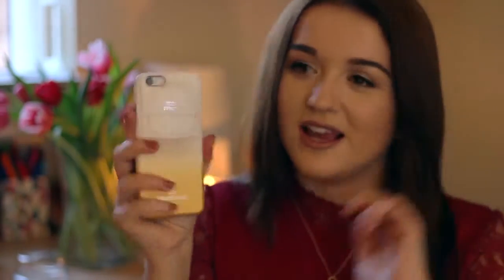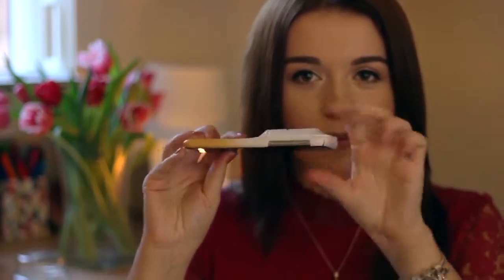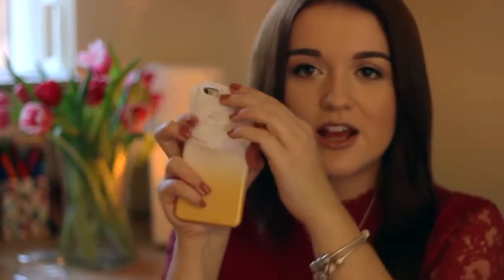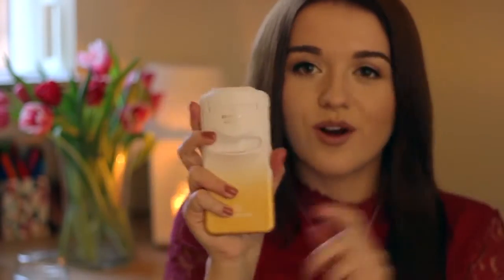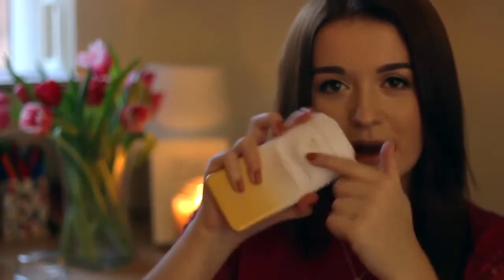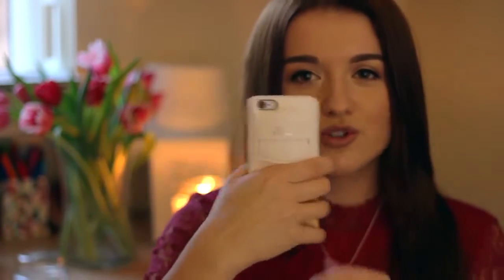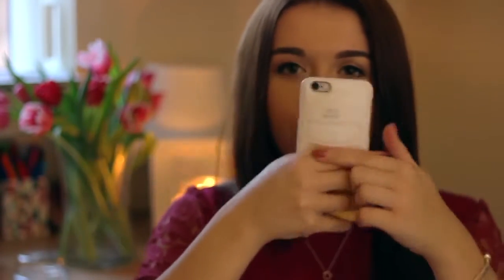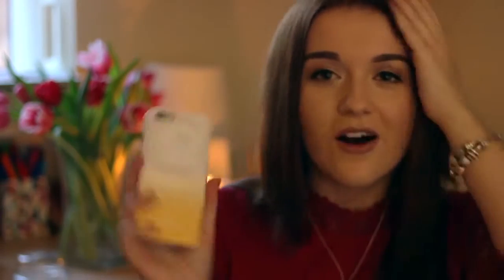LFW Beauty Essentials: The Perphone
Jess @jdrmakeup YouTube Channel, presents the Perphone at the Bloggers Hangout event in London, organized for the LFW SS16.